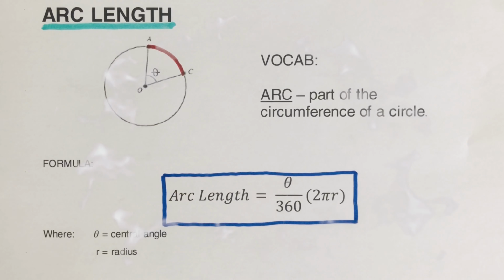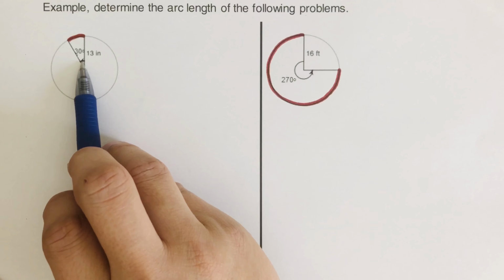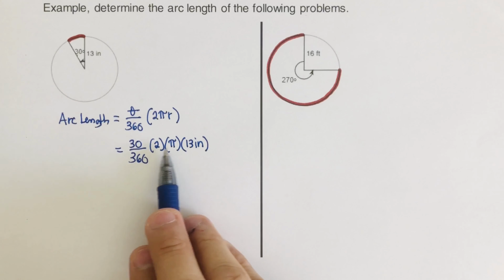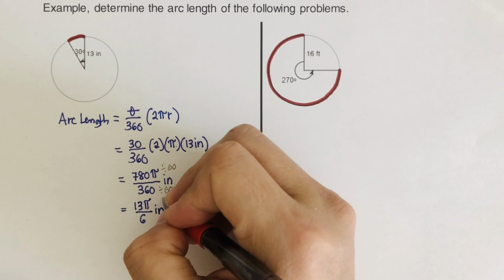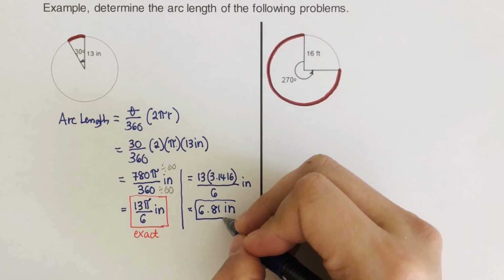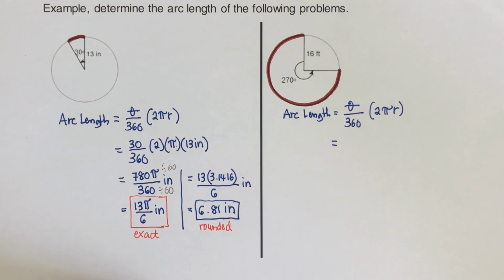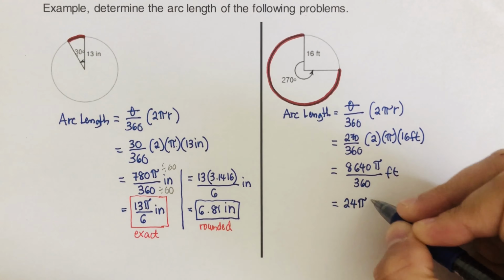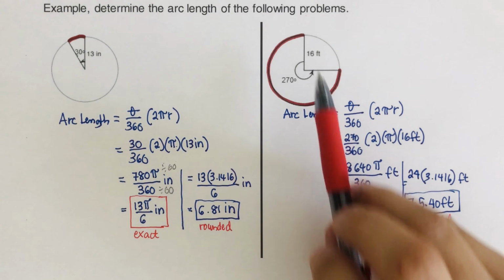Arc Length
This video will show how to find the arc length given the central angle and the radius of the circle.